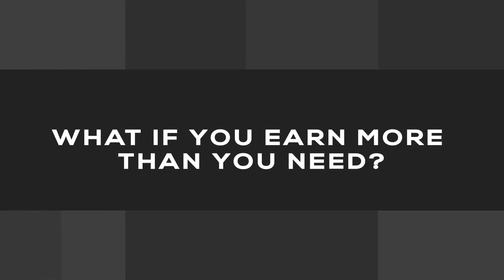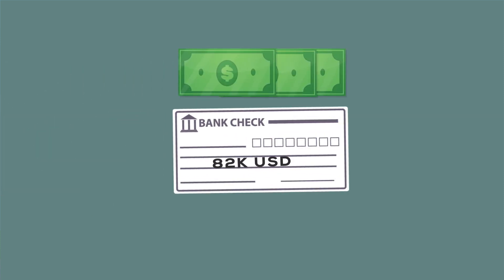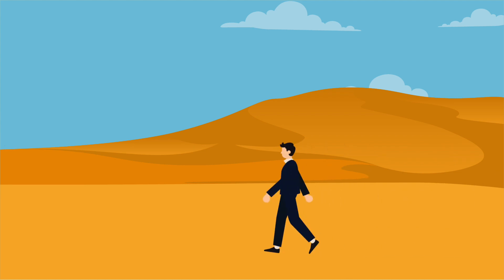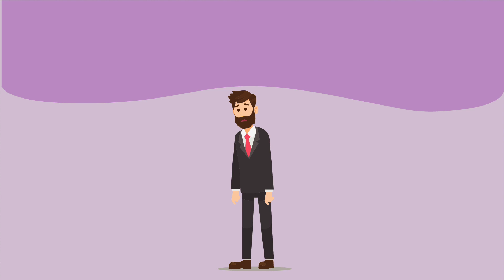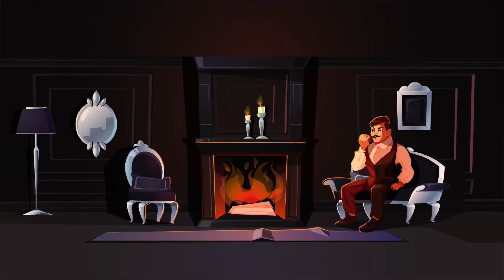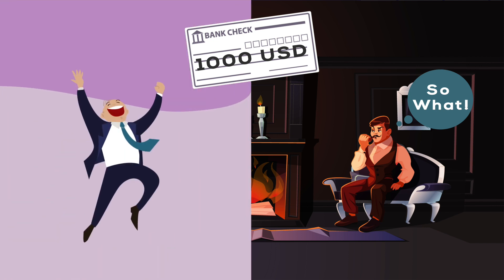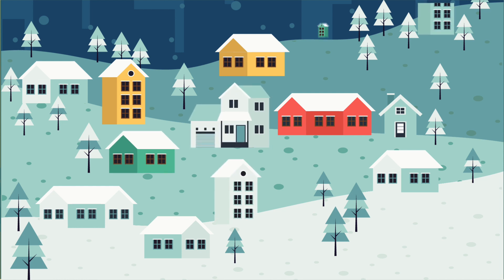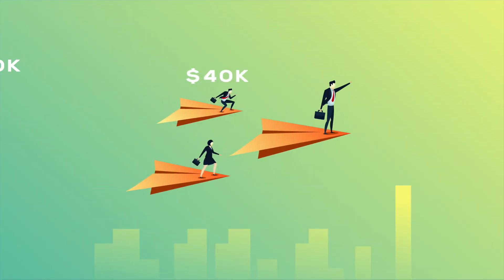Here is Why Money Can't Buy Happiness!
If you just started investing and want to know what is the best investing strategy for you, here I go beyond these videos